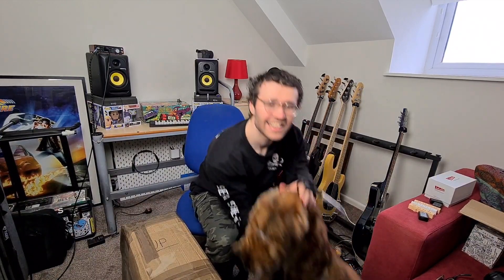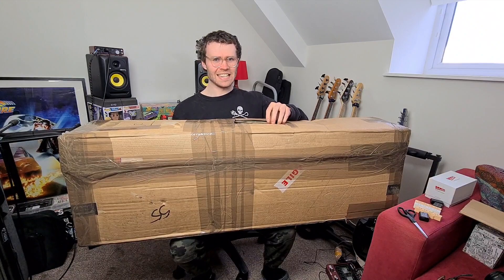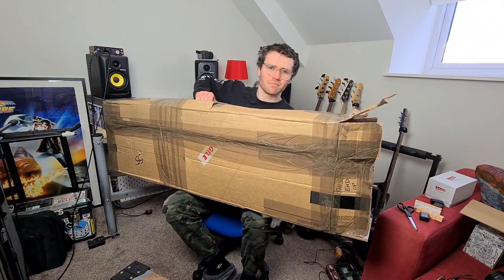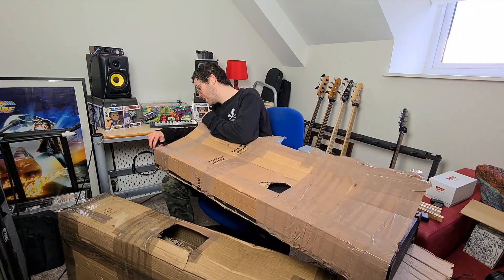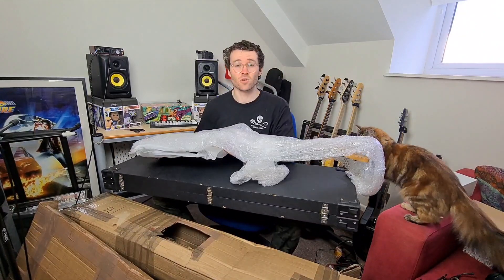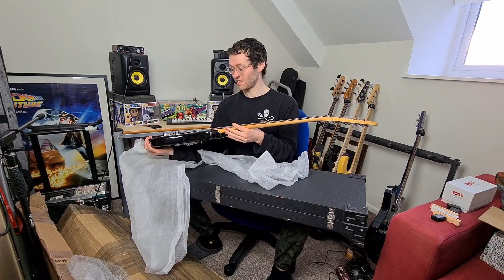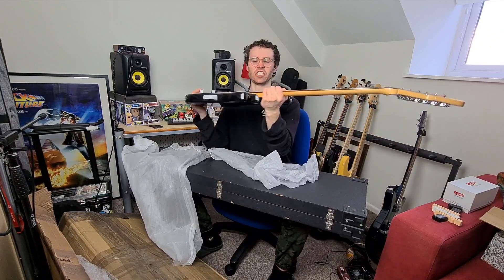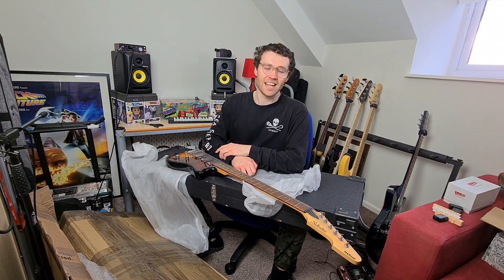My First EVER Bass VI! | Schecter Hellcat Bedroom Bass Unboxing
Food me on Instagram @jonnydibble